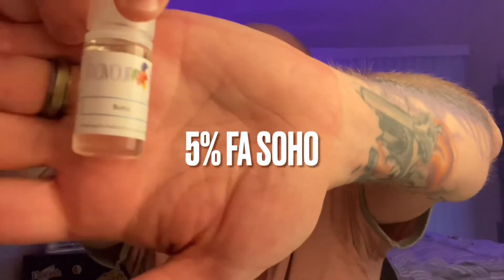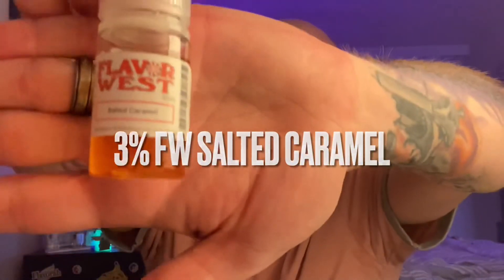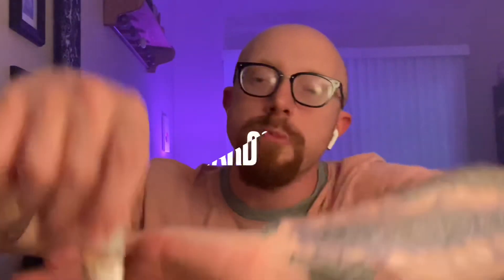EZ RY4 🍂 DIYEZ3 Ep. 064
Find all of my recipes on eliquid recipes .com (ELR) search for Rugly

Recipe
5% FA Soho
3% FW Salted Caramel
2% WF Vanilla Ruyan Custard

DIY Easy S3 Flavors

TFA French Vanilla Deluxe
WF Milk
FLV Sweet Coconut
FLV Frosting
WF Vanilla Custard
CAP NY Cheesecake
WF Blueberry Jam
TFA Raspberry Sweet
WF Peach Gummy Candy
WF Peach Pie & Cream
WF Baked Pineapple
WF Orange Cream
CAP Glazed Donut
FW Yellow Cake
WF Sugar Cookie
TFA Honey Circles
WF Butterscotch Cream Pie
FLV Caramel
FW Salted Caramel
FLV Mocha
FA Hazelnut
CAP Gingerbread
WF Vanilla Ruyan Custard
FLV Citrus Soda
WF Brazilian Coffee
FA Soho